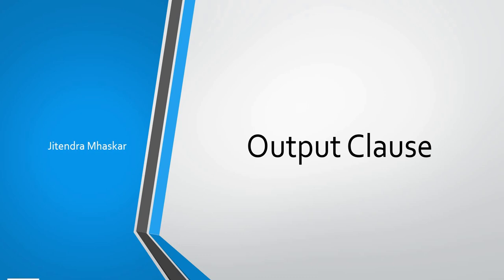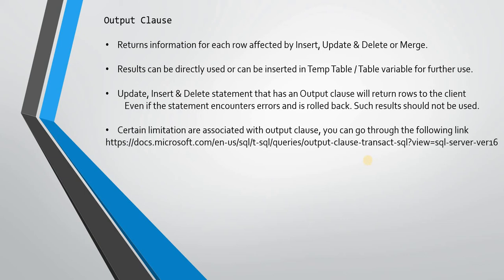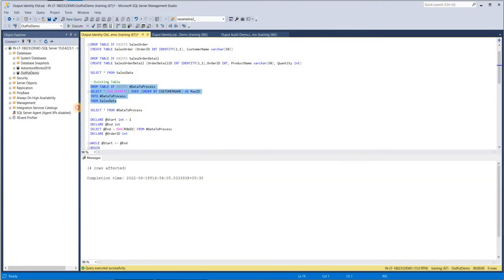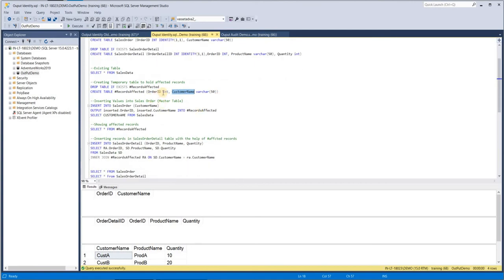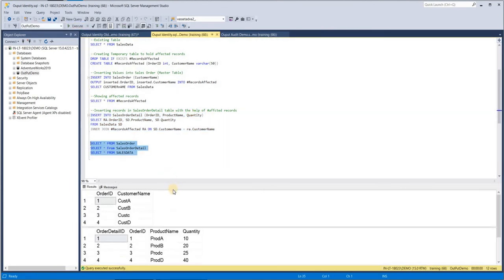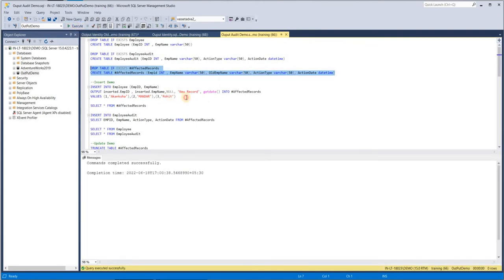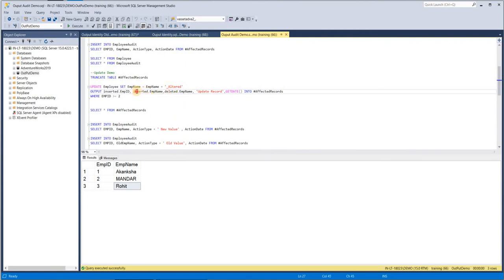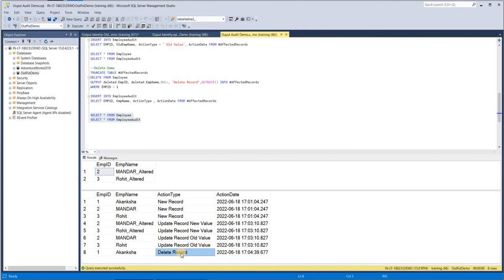44. Output Clause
Output clause provides same functionality as Triggers in SQL Server. Apart from this there are several other uses as well.

You can go through a detailed documentation on output clause on microsoft official site below.